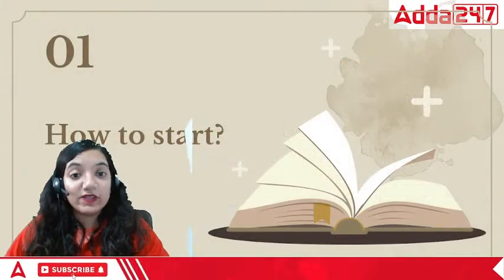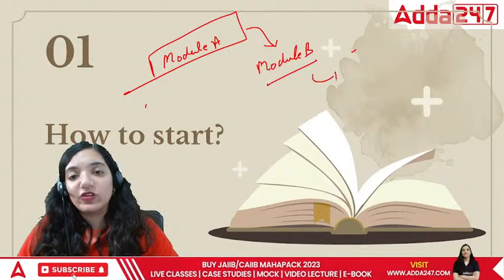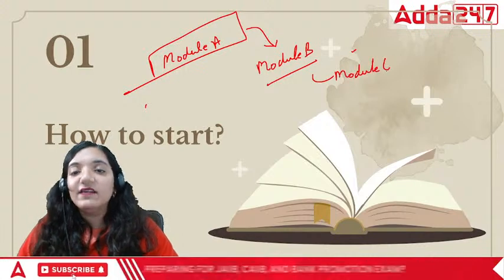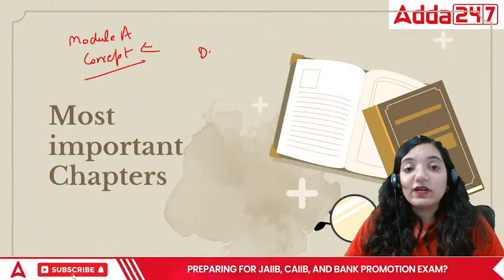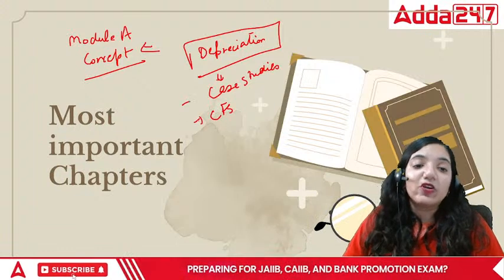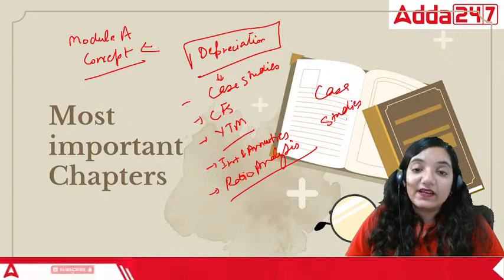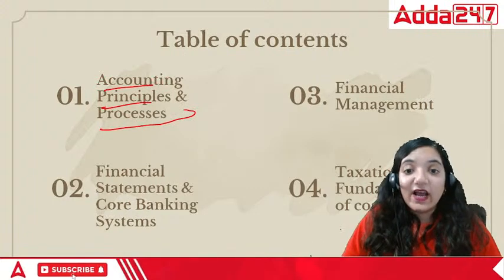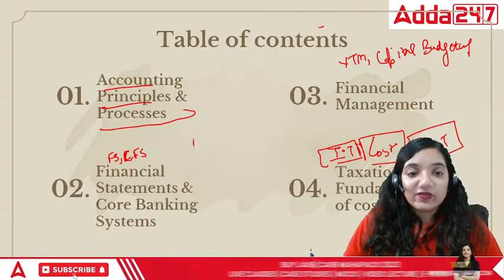Building a Strong Foundation in JAIIB AFM | Tips for Beginners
Building a Strong Foundation in JAIIB AFM | Tips for Beginners | Accounting and Financial Management JAIIB | JAIIB New Syllabus 2023 | JAIIB Exam Preparation 202